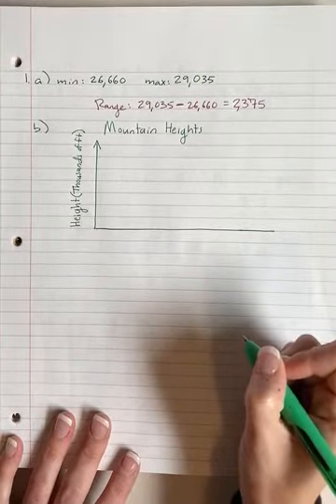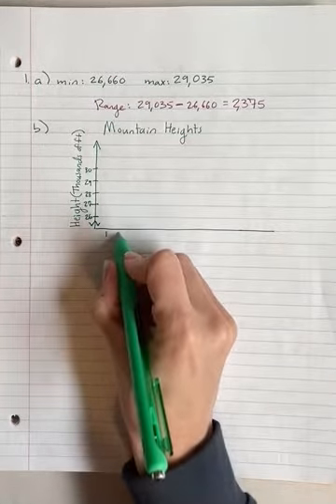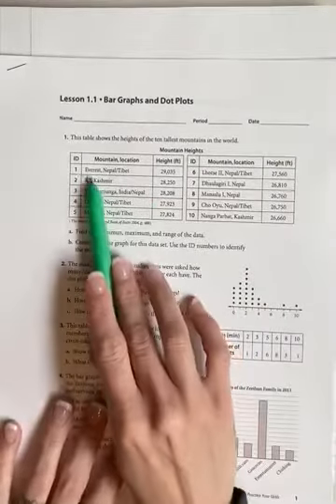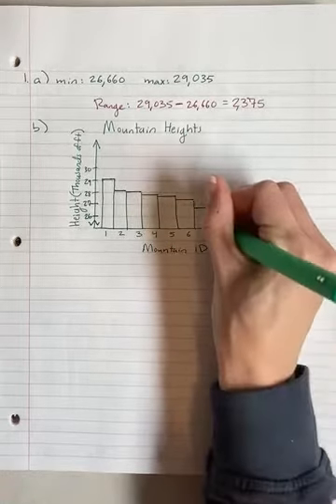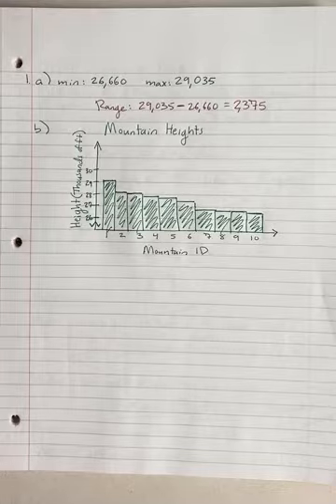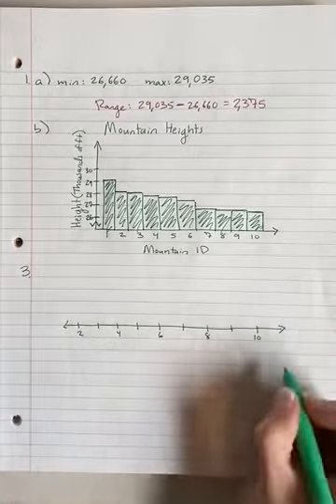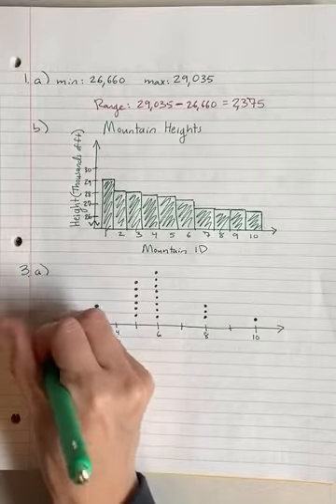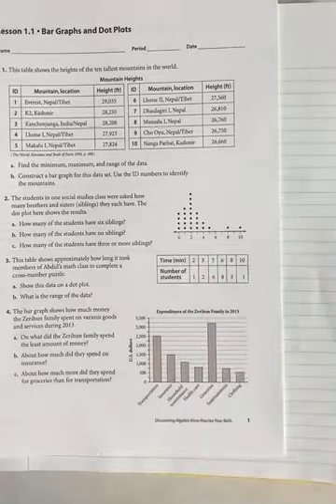ALG 1. Ch 1.1 Worksheet Help #1 & #3